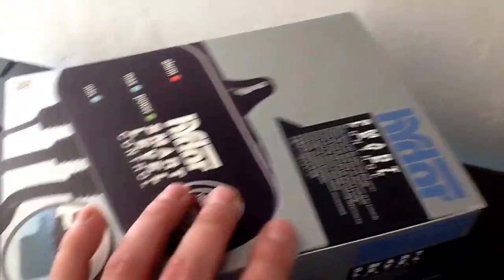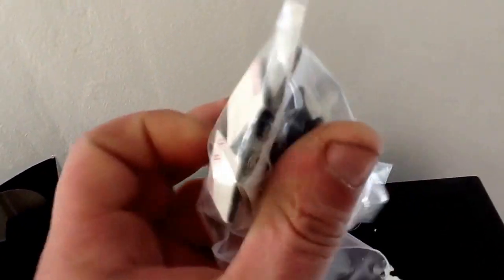Hydor auto top off system for my aquarium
Hi guys heres what ive bought for the mammoth discus tank to help stop the day to day top ups hope you enjoy the vid remember these units are not just for reef aquariums us freshwater guys can use them as well